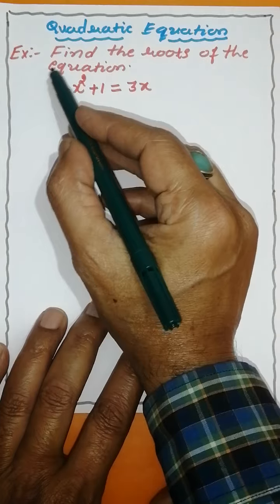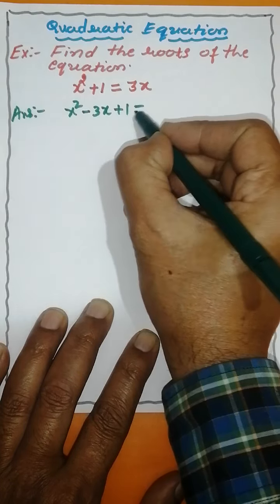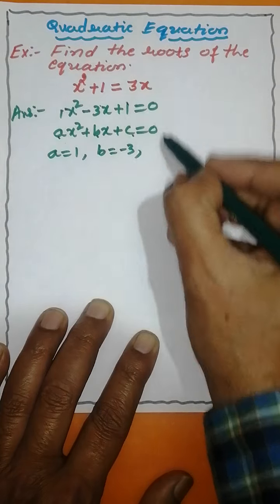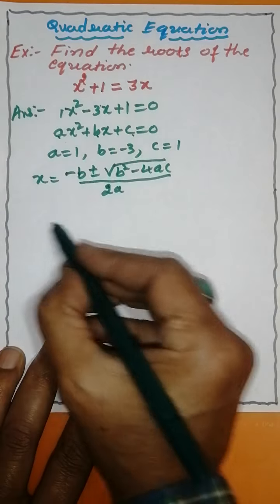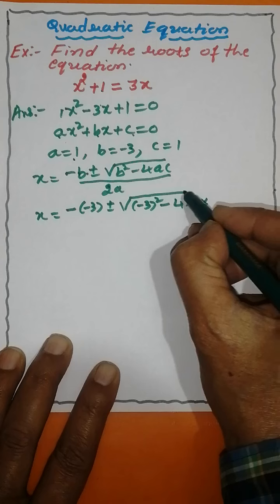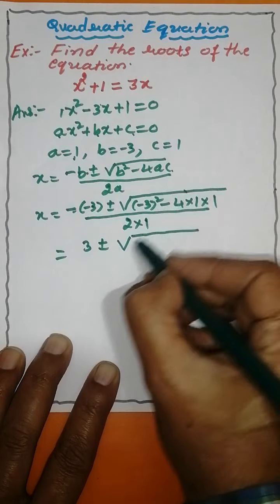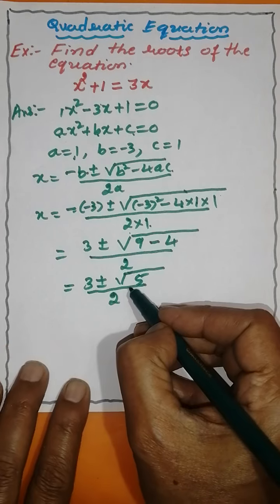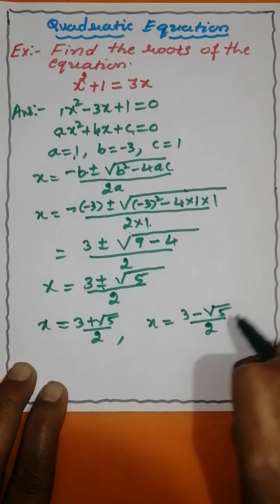Quadratic equation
Learn how to solve quadratic equations with this nice and easy-to-follow maths example. In this video, we will go through a step-by-step solution of a quadratic equation, explaining each concept in detail. Whether you're a student looking to improve your maths skills or just need a refresher, this video is perfect for you. We'll cover the basics of quadratic equations, including factoring, the quadratic formula, and graphing. By the end of this video, you'll have a better understanding of how to solve quadratic equations and be able to apply this knowledge to real-world problems. So, if you're ready to master quadratic equations, watch this video and start learning today.